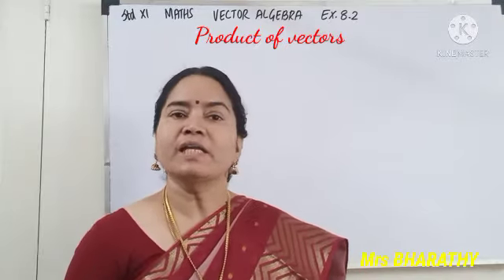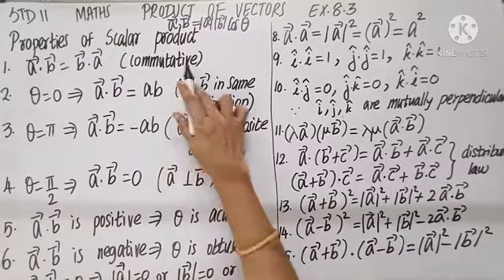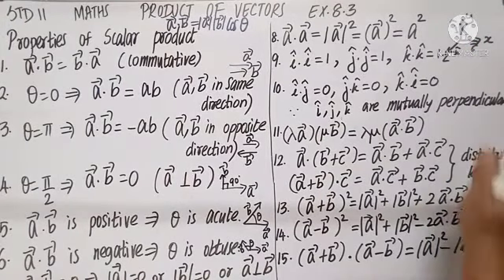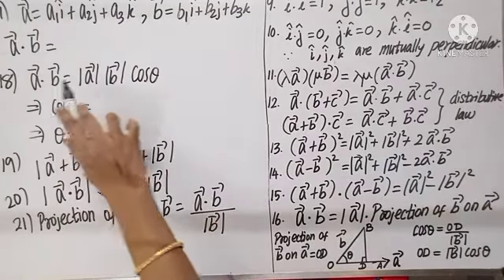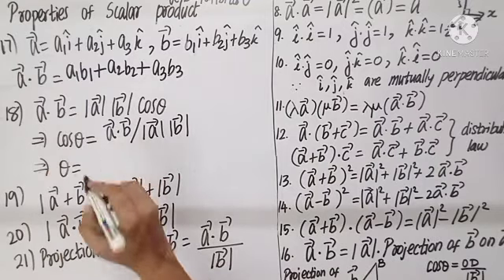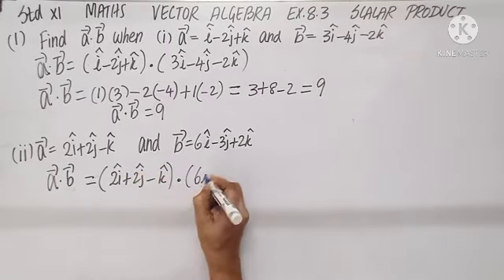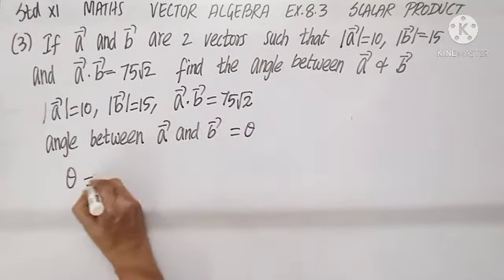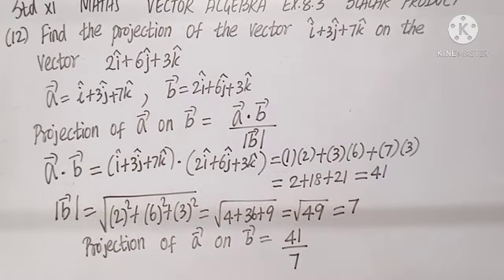Std11|MT105|Ex 8.3-1,2,3,12|Maths|Scalar product of 2 vectors